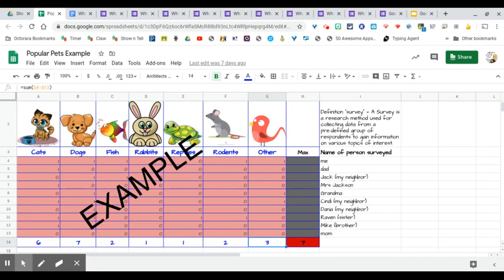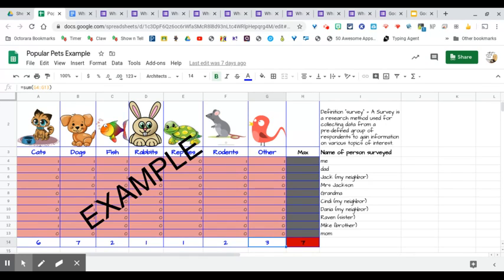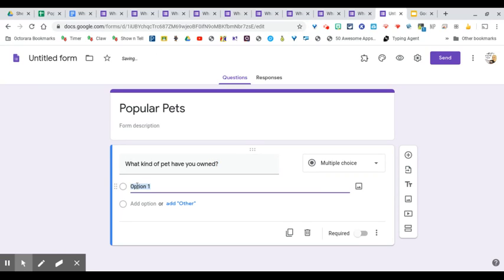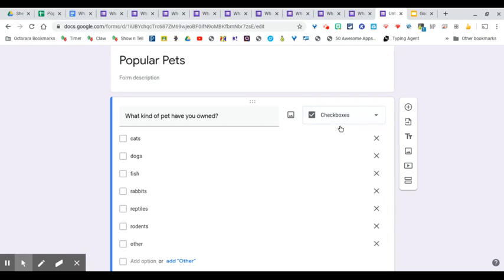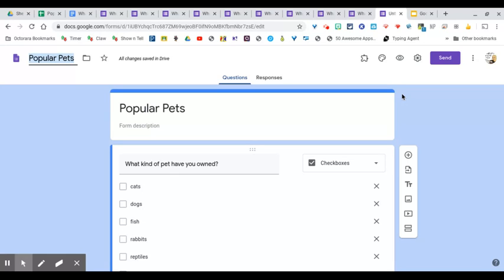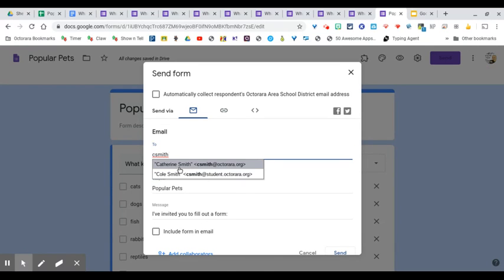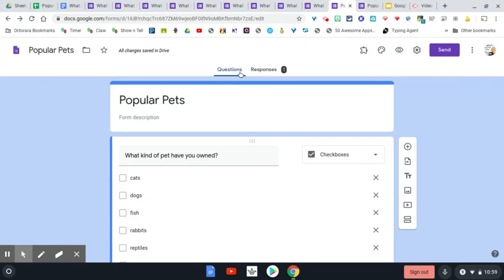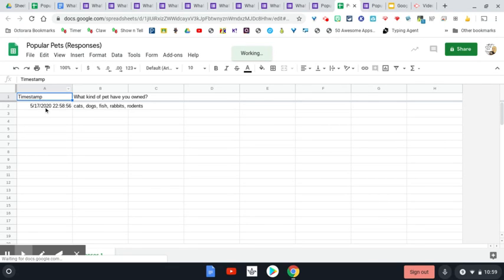What is a Google Form